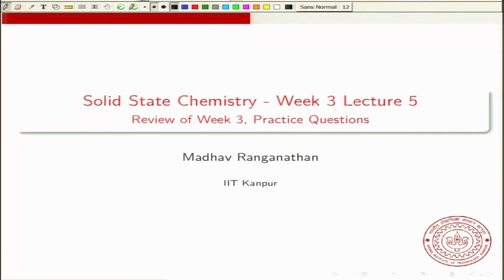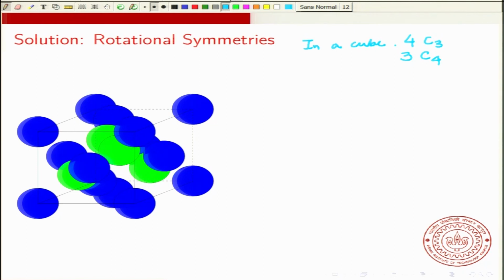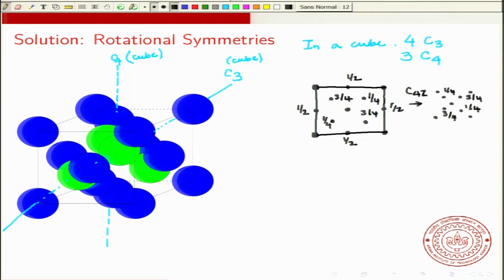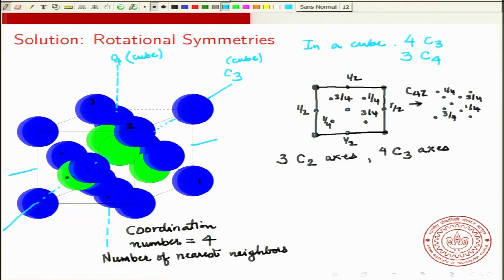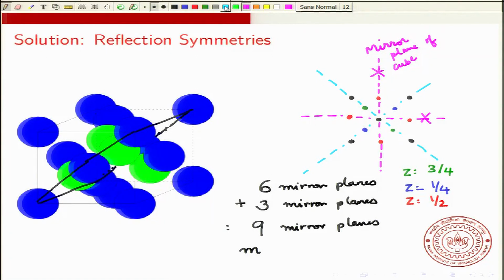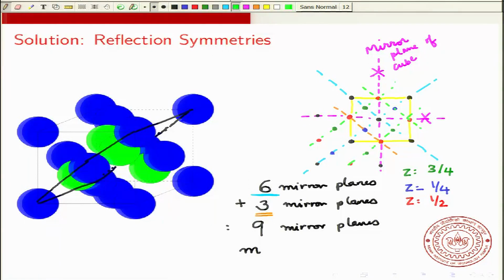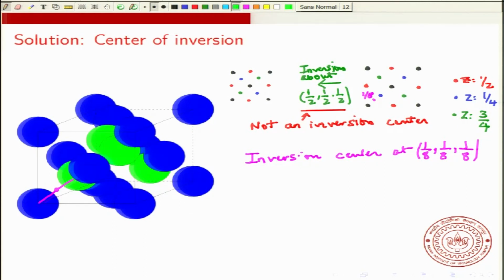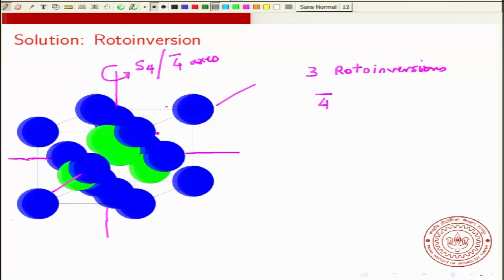noc19-cy16 Lecture 15-Review of Week-3,Practice Questions